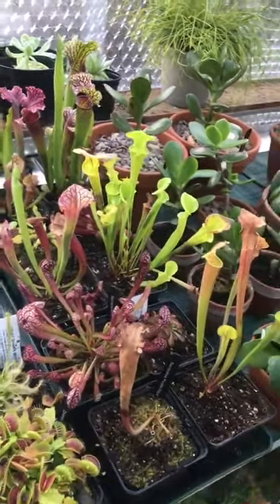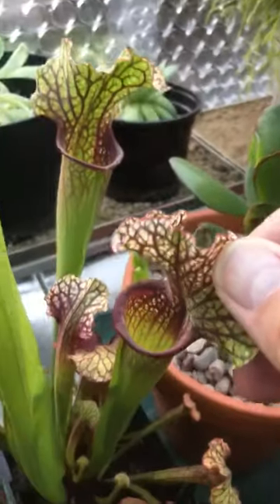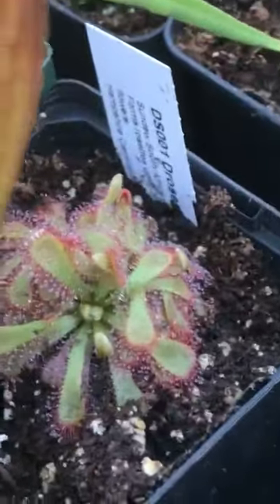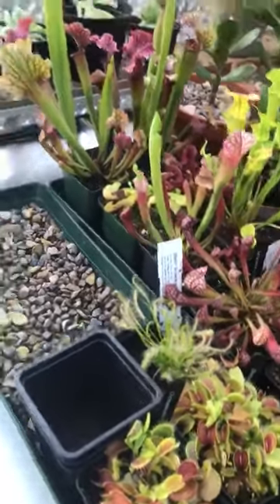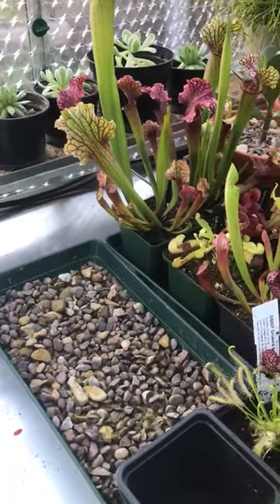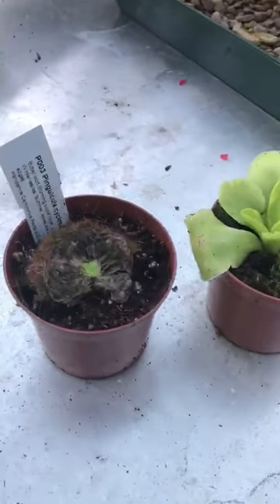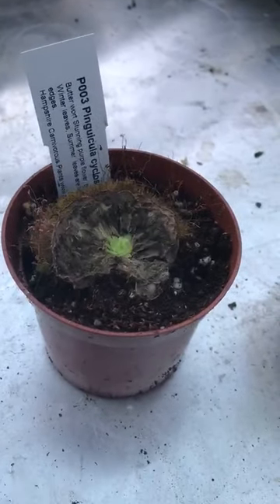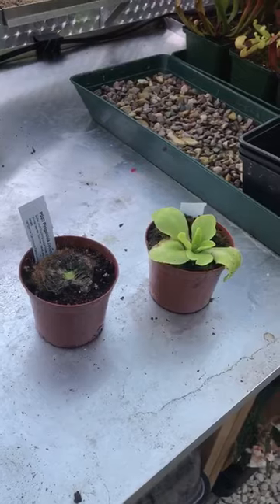Pinguiculas Tina and Cyclosecta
Having bought a few Saracenas and Drosera, and watched PlantingMemories and CarnivorousPlantGirl films on other carnivorous plants, I bought some sundews and pinguicula. The sundews thrived but I nearly killed the pings in under 48 hours because they were in too bright a position. I moved them to my propagator in the shade under the bench and this film shows them now...